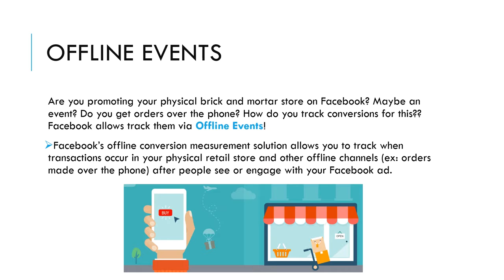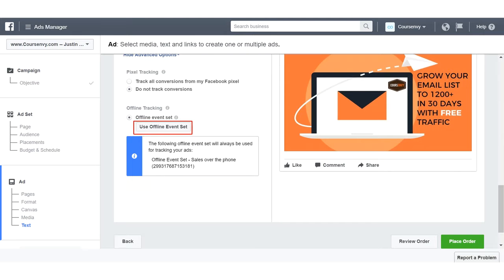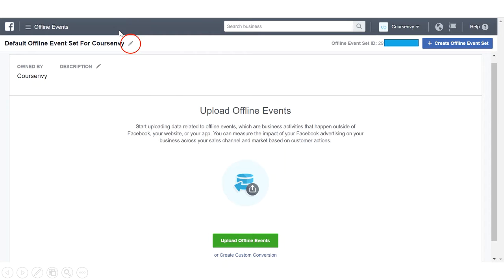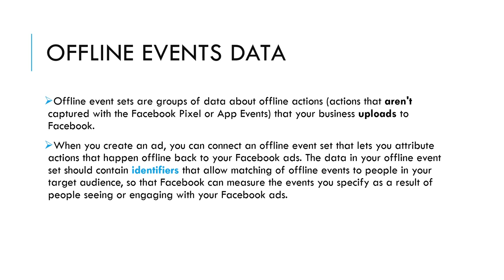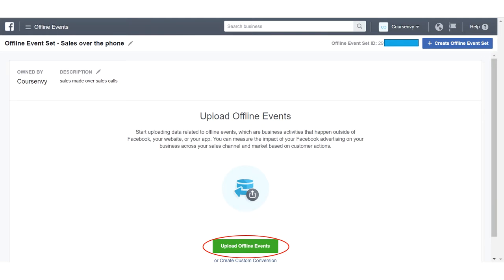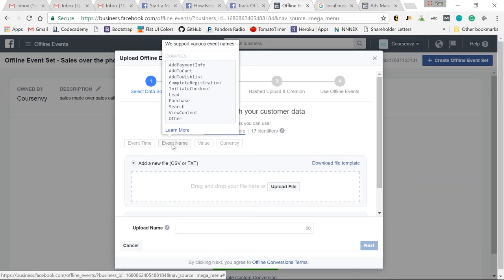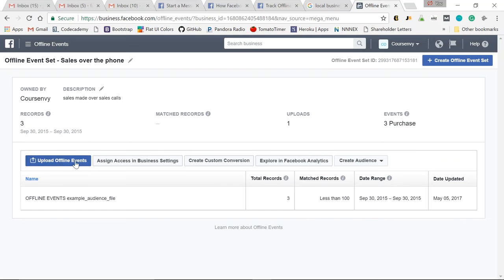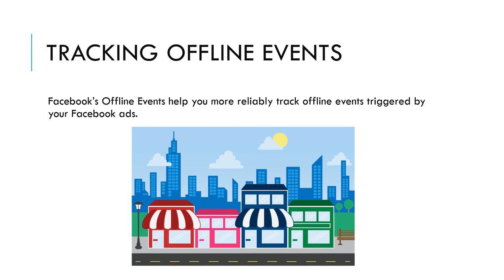57 Su kien ngoai tuyen